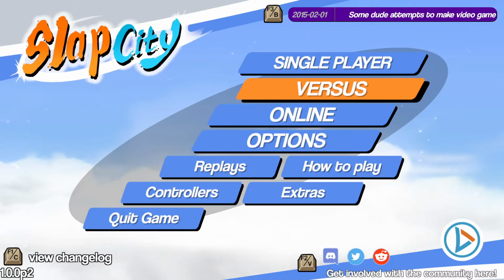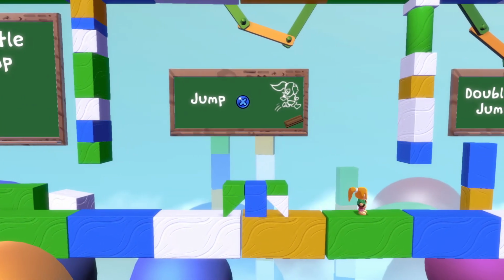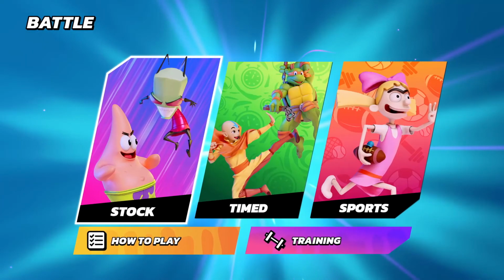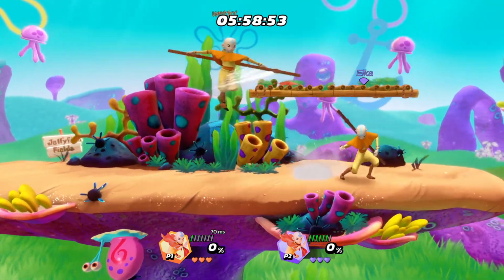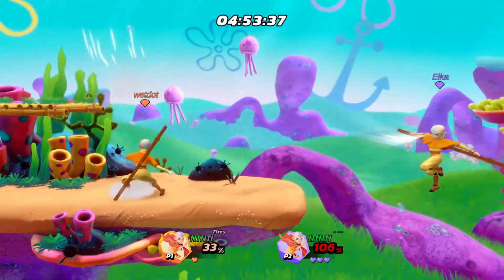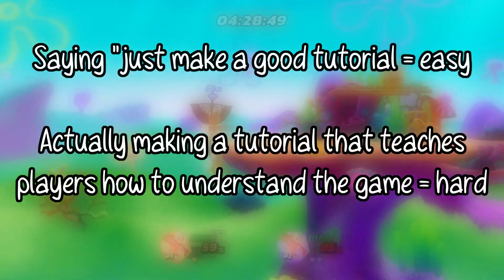Why Do Competitive Games Have Bad Tutorials?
Here are a few tutorials and why they aren't that helpful!

There are a few things I forget to mention in this video because it was mostly made up on the spot, so forgive me if I was a bit generous to SFV's awful text boxes. They are legitimately a terrible way to teach.

Also, both Nickelodeon and Slap City are by the same developer. I forgot to compare and contrast the approaches!

0:00 - Intro
0:33 - Slap City Tutorial
2:00 - Street Fighter V Tutorial
3:13 - Overwatch Tutorial
4:21 - Overwatch's REAL Tutorial
5:24 - Nickelodeon All Star Brawl's Tutorial
6:30 - What Does a Better Tutorial Look Like?
7:06 - Youtube Tutorials
8:15 - Story Mode Tutorials and Them's Fightin' Herds
9:37 Where Do We Go From Here?